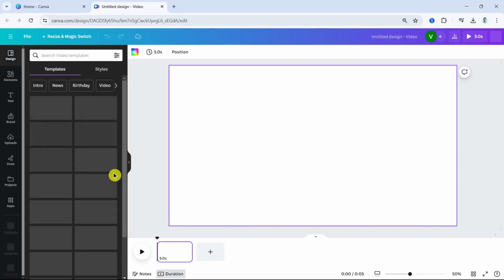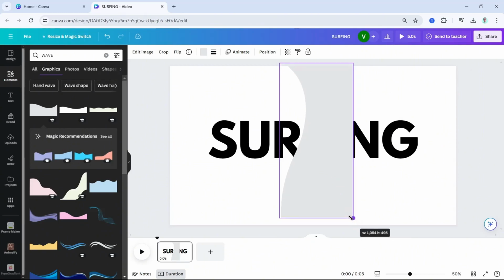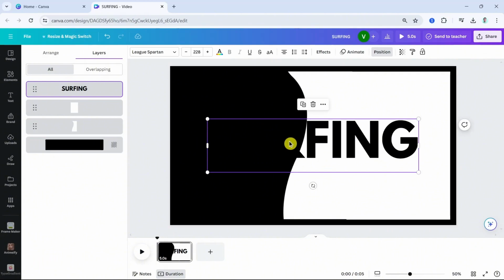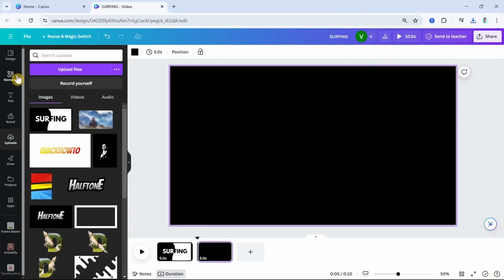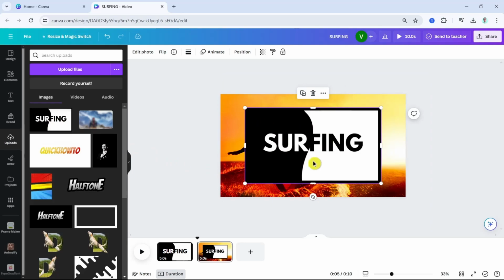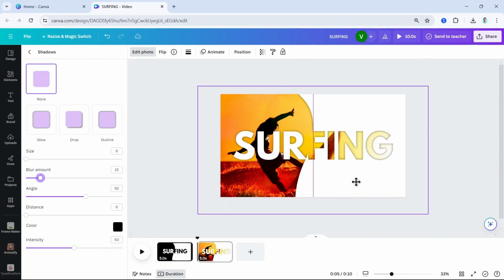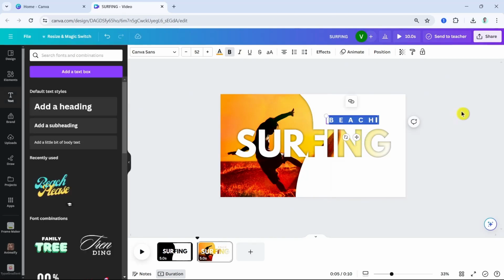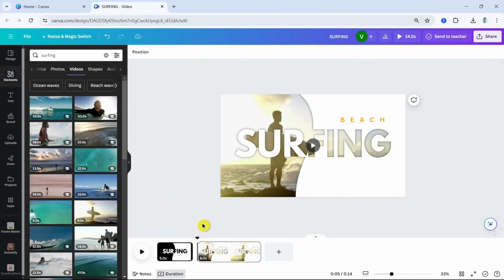How To Reveal Images Behind Text In Canva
Learn How To Reveal Images Behind Text In Canva